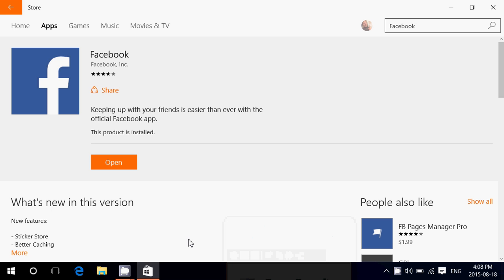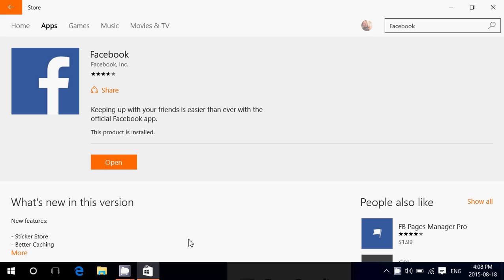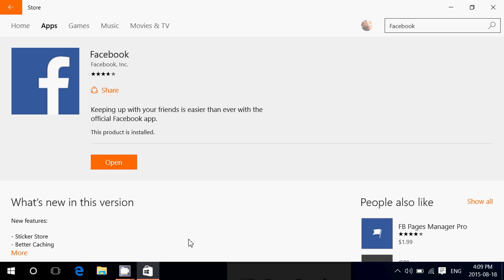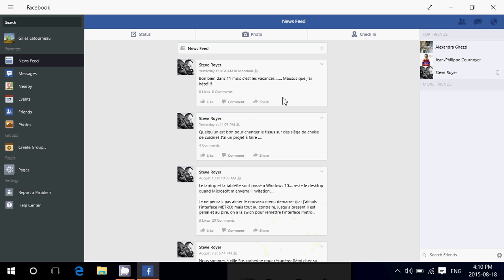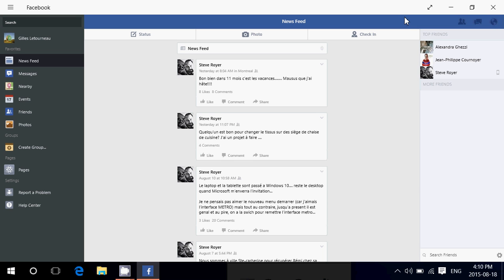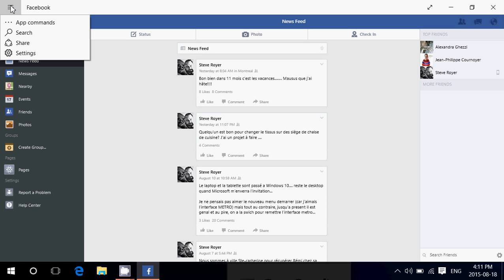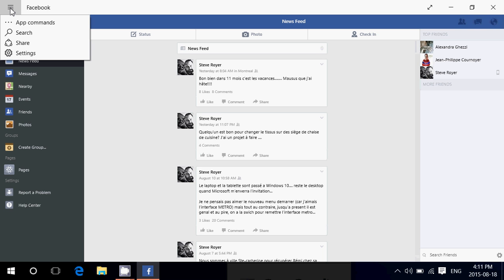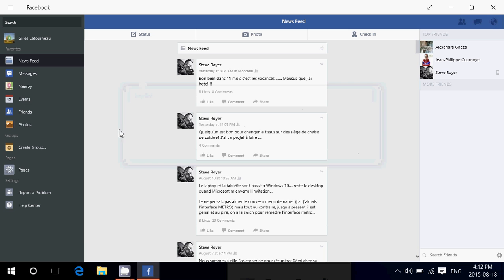Windows 10 Spotlight on Facebook app and how to log out of your account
Quick look at the Facebook app on Windows 10 and how to log out of your account !